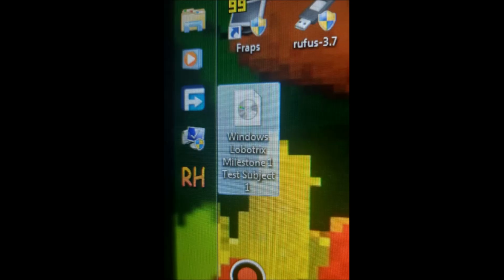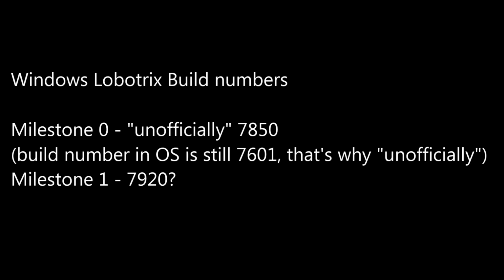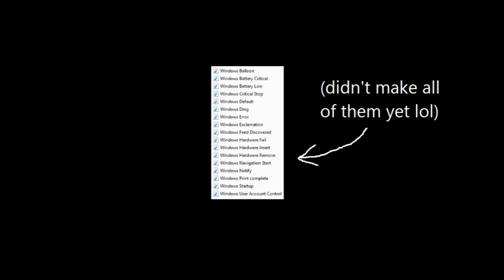Plans for Windows Lobotrix (M1 and partially M2)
Windows Lobotrix

Quite The Nonsense! (for the themepack and sounds)